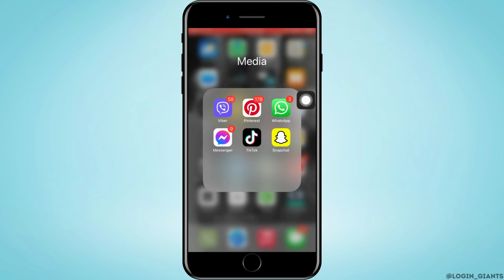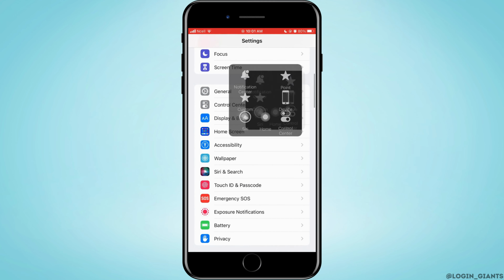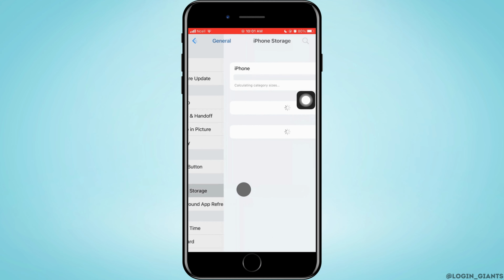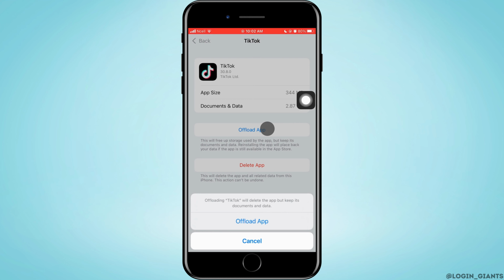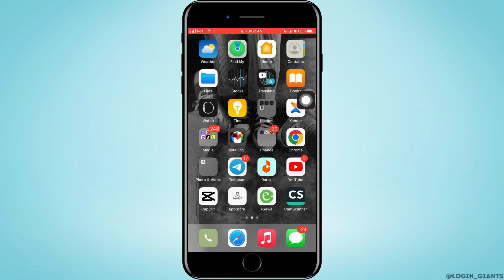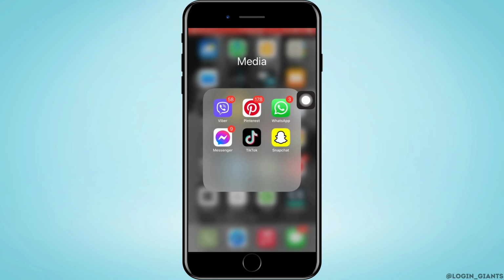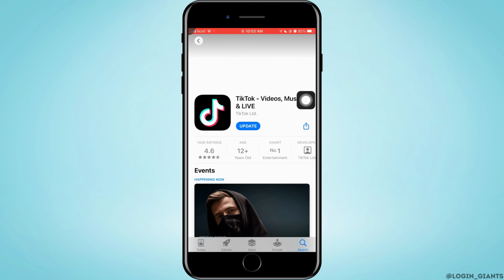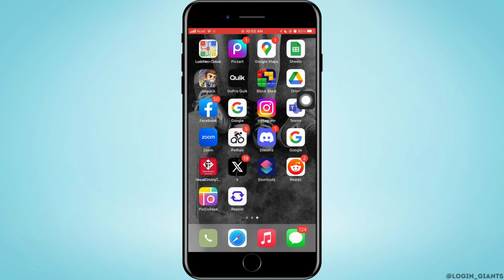How To Fix TikTok Not Opening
👋 Welcome back to Login Giants! If you're facing a frustrating issue where TikTok is not opening, don't worry, we're here to help. In today's guide, we'll provide you with practical solutions to get TikTok up and running again.

Whether you're encountering a TikTok not responding error or simply dealing with TikTok's unresponsiveness, our step-by-step tutorial is designed to get you back to scrolling, creating, and enjoying your favorite content.

🔥 Troubleshooting TikTok Opening Issues:

📌 Got more questions about TikTok app problems or any other tech queries? Feel free to drop them in the comments below.

📱 Timestamps:

0:00 - Introduction
0:05 - Resolving TikTok Opening Issues